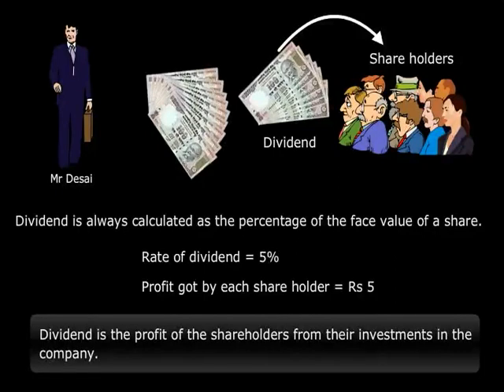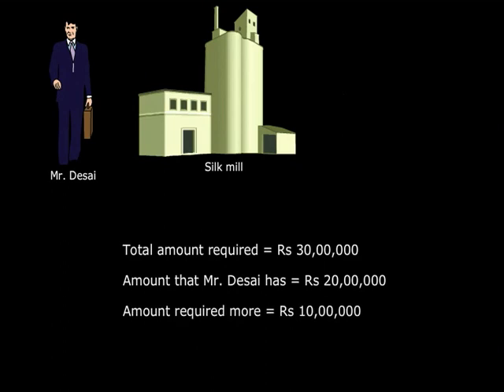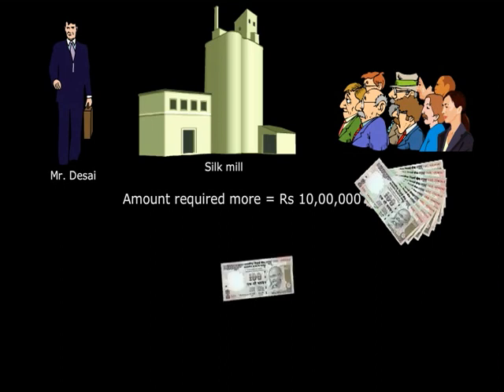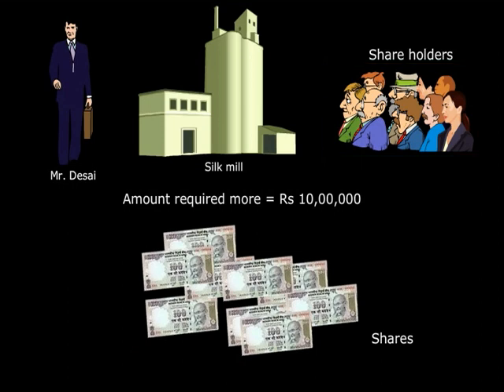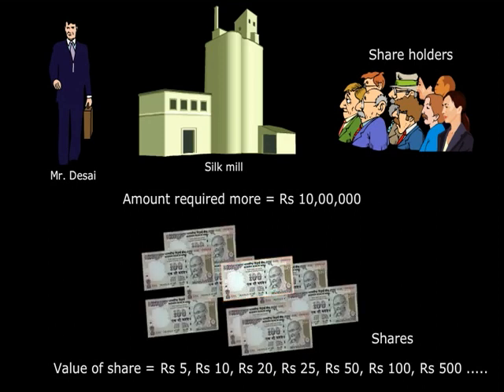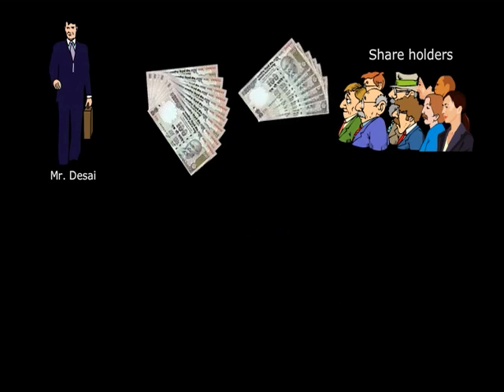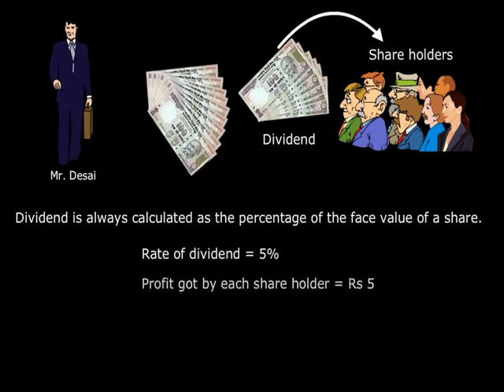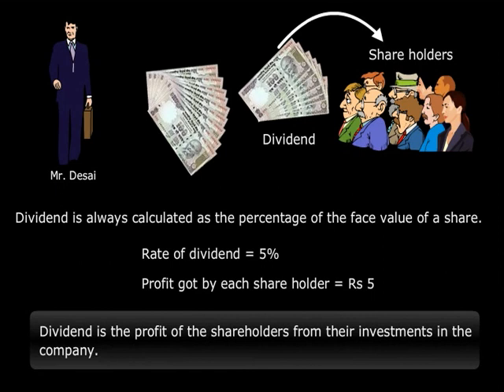Shares and Dividends